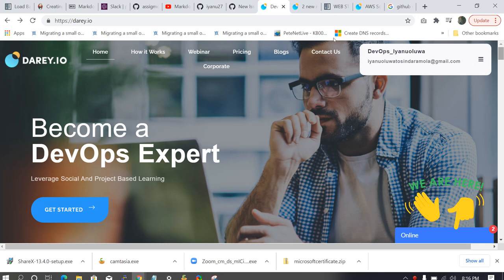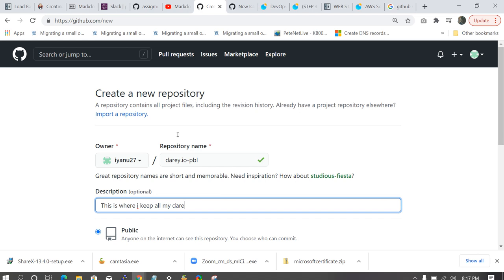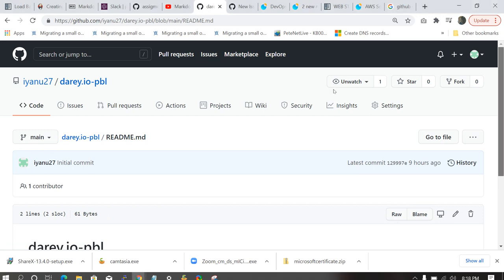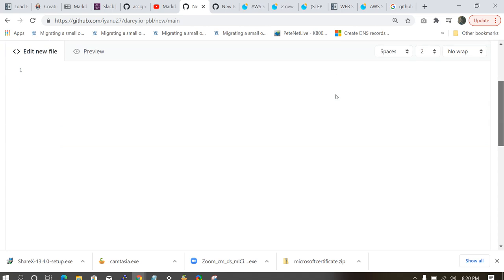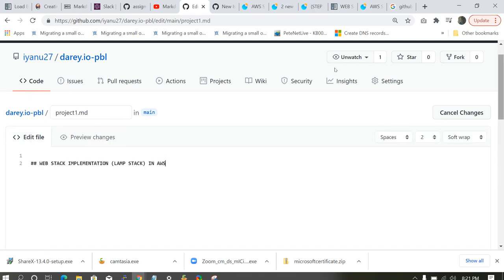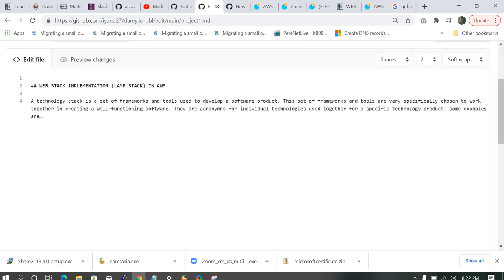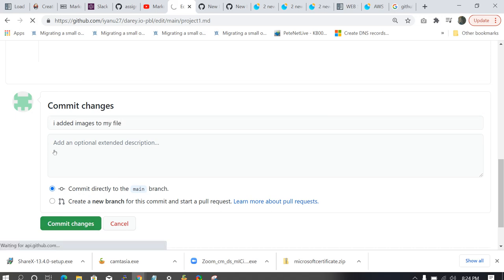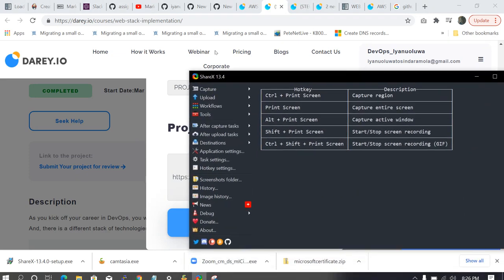How to Submit PBL Assignments using GitHub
In this video, you will learn, how to submit assignments using markdown format in GitHub.